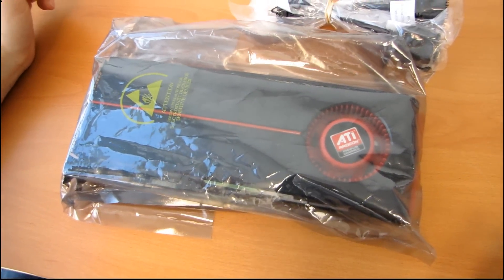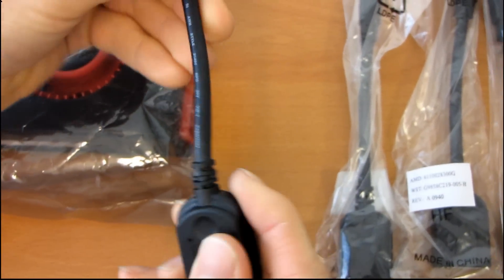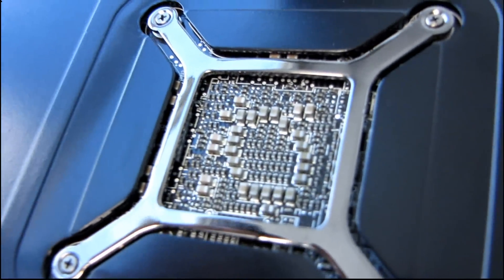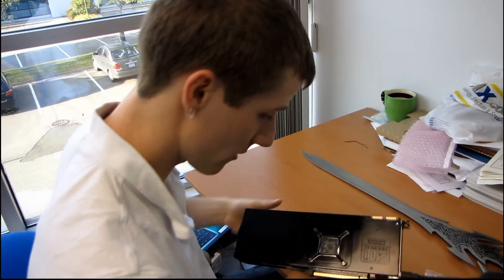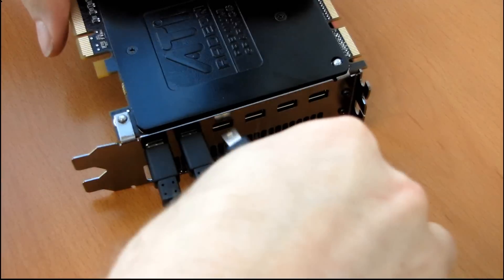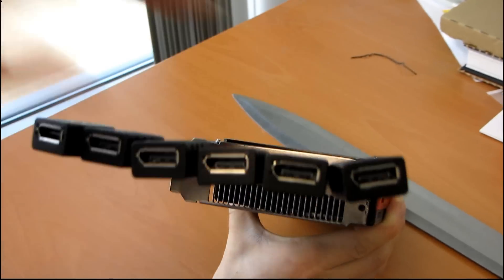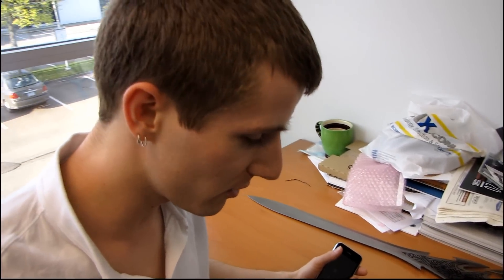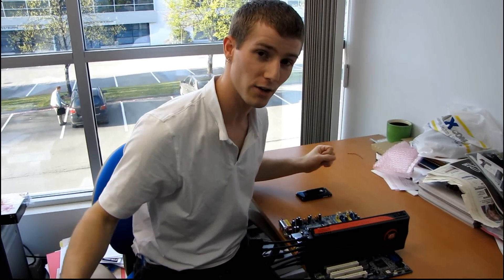ATI Radeon HD 5870 Eyefinity 6 2GB DirectX 11 Video Card Unboxing & First Look Linus Tech Tips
Today I'll be "unbagging" a sample video card that just arrived in the mail. I'm also hoping to find out shortly if it will fit the Thermalright Spitfire 6 VGA cooler that arrived recently!